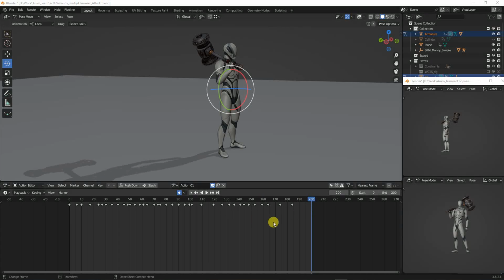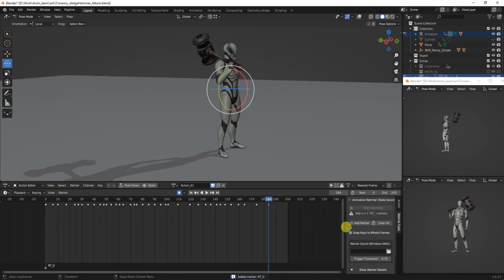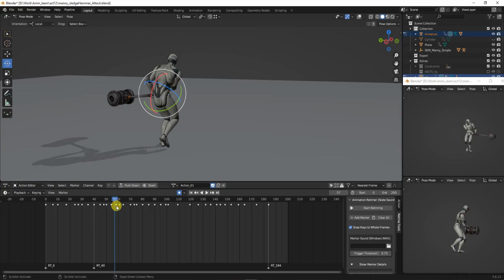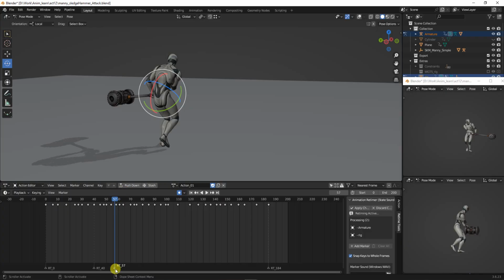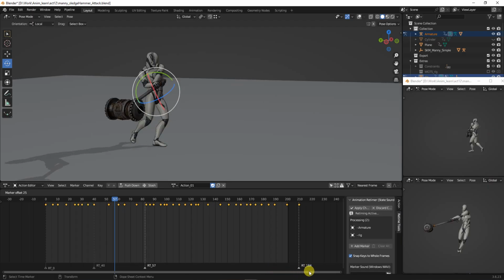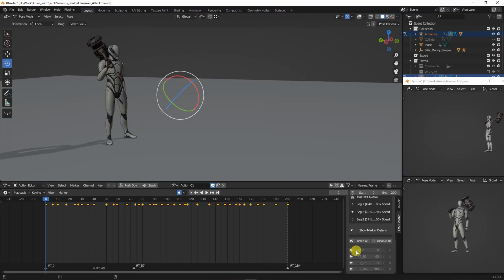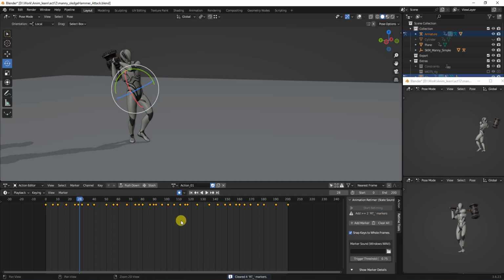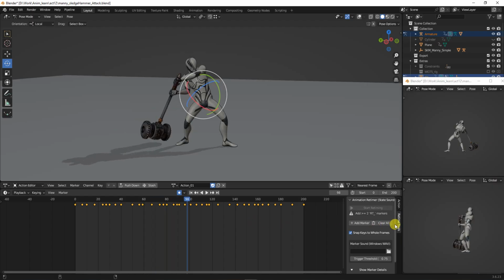Blender Animation Retimer Addon Tutorial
Learn how to use the **Animation Retimer (Multi-Object)** addon for Blender 3.6+ to scale keyframes between timeline markers across multiple selected objects—while preserving interpolation, handle positions, and keyframe types.

🔹 Features covered in this tutorial:
- Adding and managing retiming markers (`RT_` prefix)
- Starting/stopping retiming sessions
- Segment-based keyframe scaling
- Snapping keys to whole frames
- Canceling or applying changes safely

🧠 Ideal for animators working with complex scenes, multi-object actions, or needing precise timing adjustments.

📦 Addon version: 1.1.0
🎮 Compatible with Blender 3.6 and above
📍 UI Location: Dope Sheet, Retime Tools Panel